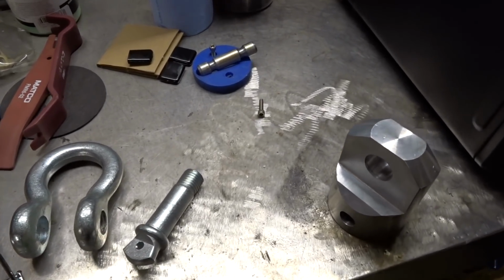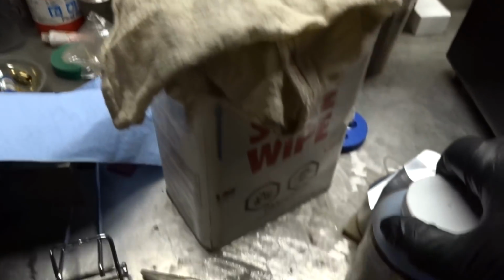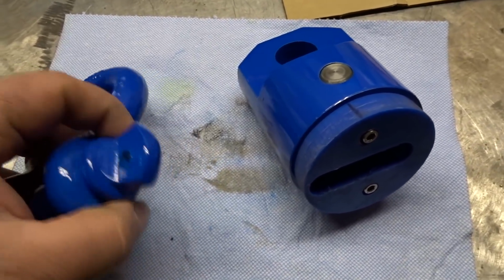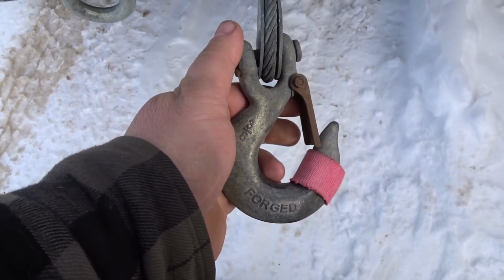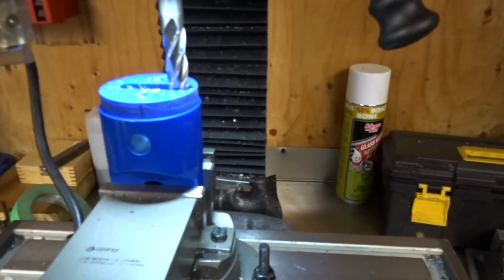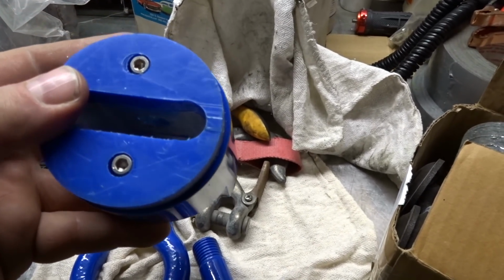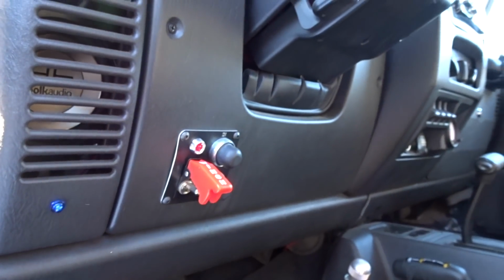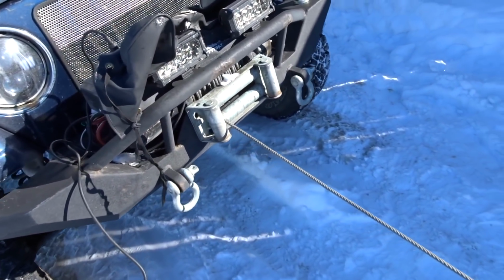Powder Coating the Factor55 Clone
today i'm busting out the Eastwood Powder coating system today to powder coat the factor55 clone I built over a year ago.  It's just been sitting around in the garage and now it was time to finally finish it off.  The eastwood powder coating system has been really easy to use and a alternative to painting.  I installed the factor55 clone on my Jeep tj and gave it a test pull.  To my dismay the smittybilt winch seemed to lose all power and now i have something else to fix.

Sony Hx80
Drift Ghost 4K
Gopro Session